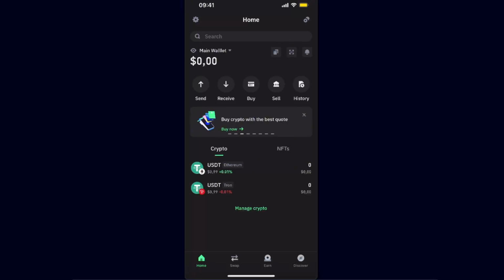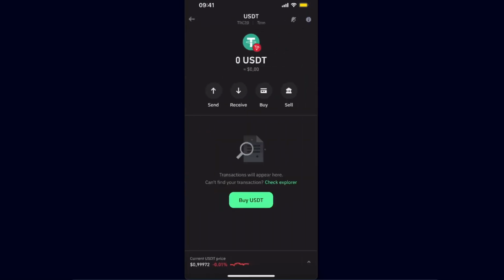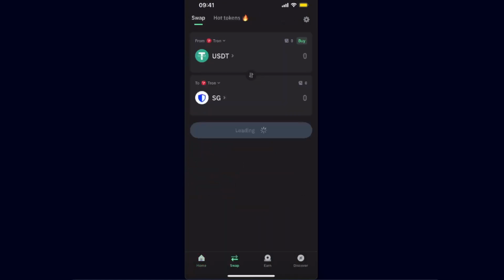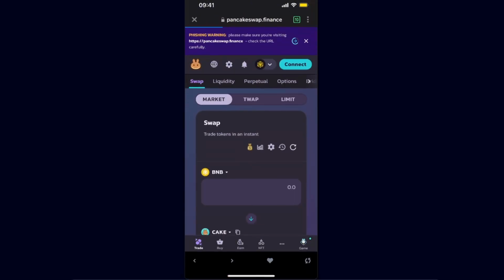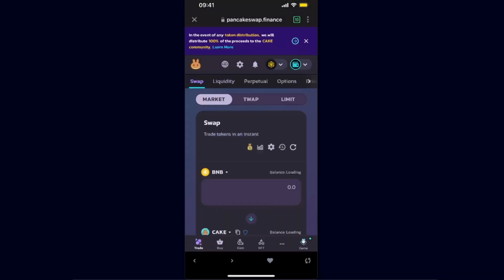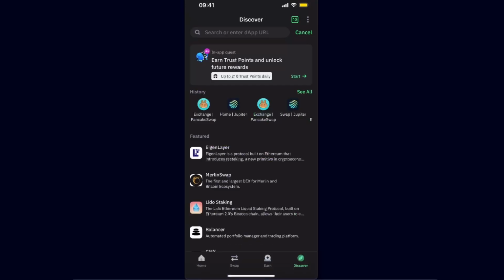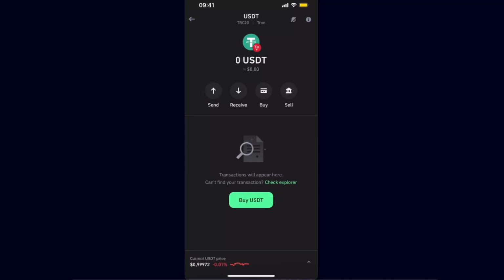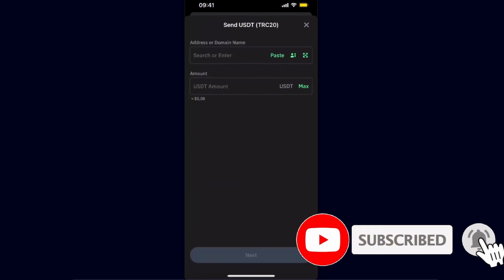How To Swap USDT TRC20 On Trust Wallet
In this video I show you How To Swap USDT TRC20 On Trust Wallet!